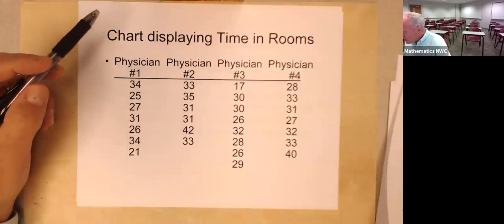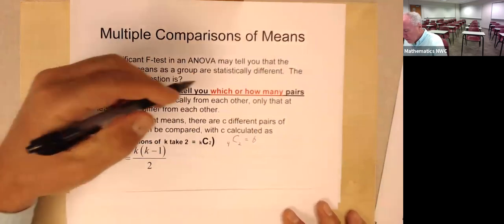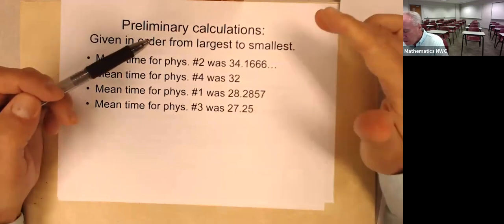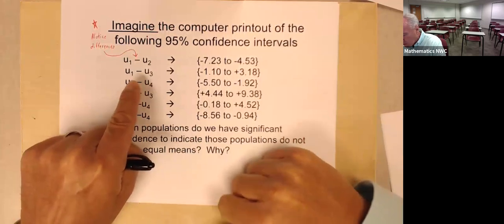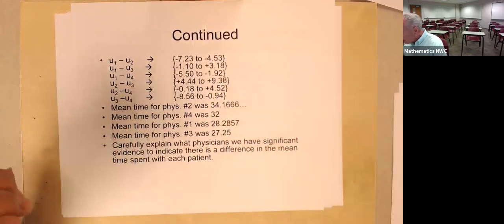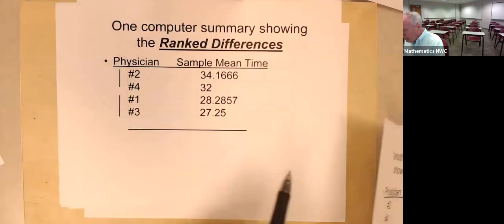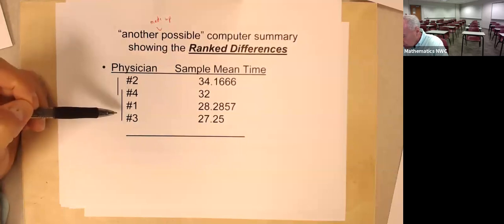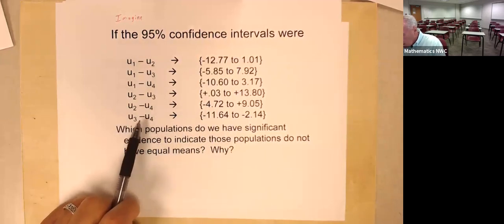Video for Stats Section 11.2 (part 2)